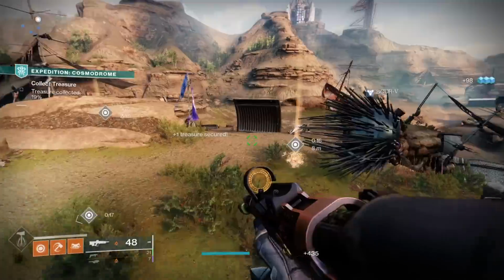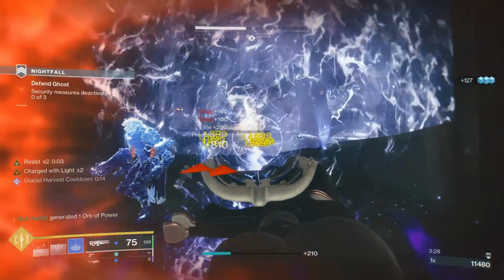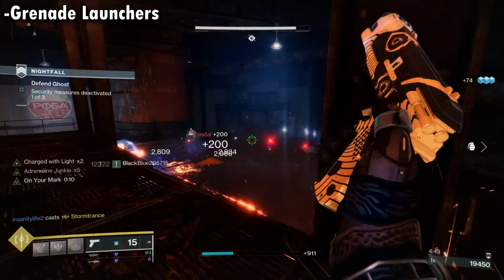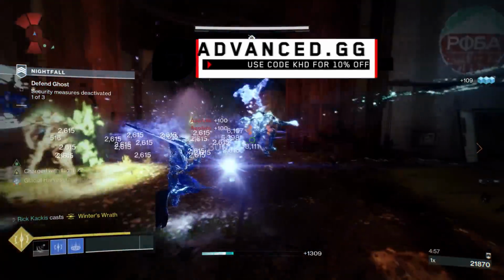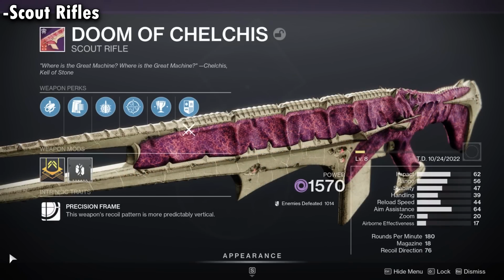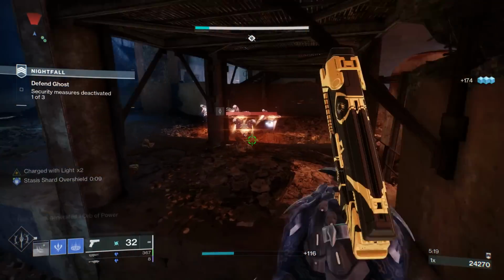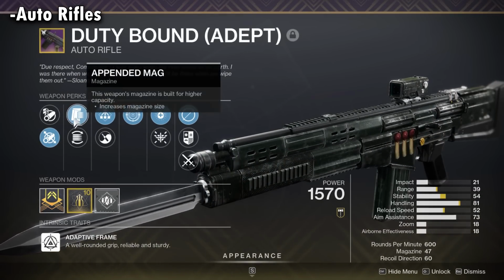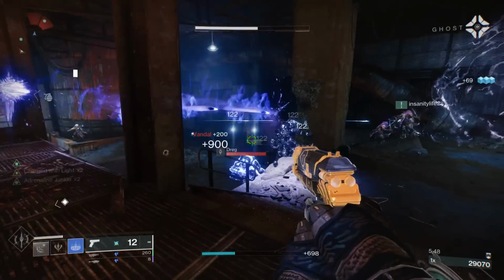Umm... Bungie just Leaked the Season 19 META...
Bungie revealed some of the new Season 19 Artifact Mods! These are THE defining factor of the PvE Meta! So what Weapons and Builds are effected? LET'S FIND OUT!

New Destiny2 video, going over the best Exotic and Legendary Weapons and Builds for Season 19 after the latest destiny 2 news from the new TWAB (This Week at Bungie) on December 1st, in Destiny 2 Season of Plunder (Season 18)! This is just after the new Destiny 2 Showcase witch officially revealed the new Lightfall Expansion and Year 6 of Destiny 2! The new Witch Queen DLC is here! It provides a new campaign, new weapons, new exotic quests, and so much more! We have the latest witch queen updates and news! Season of Plunder has launched, with the new Ketchcrash Activity and the King's Fall Raid! But today we are going over the best Weapons and best Builds in Destiny 2 right now that are going to be effected by the new Season 19 Artifact Mods! These are absolutely going to be some of the best weapons in destiny 2 during season 19 as they can deal with Champions in content like the new season 19 dungeon, Deep Stone Crypt Raid, and Solo Lost Sectors